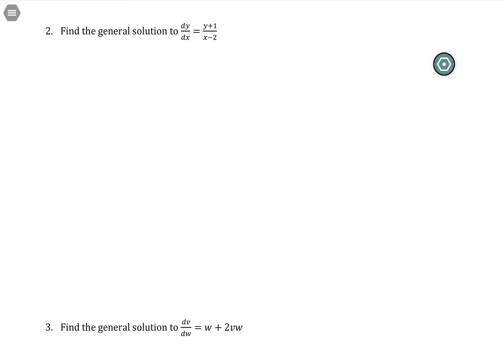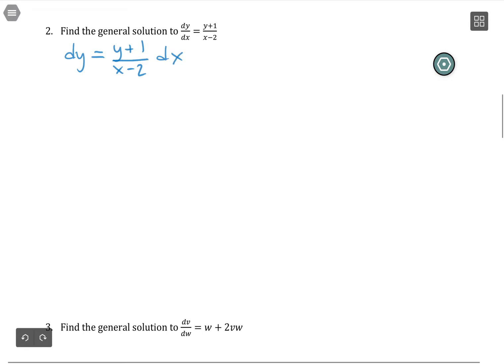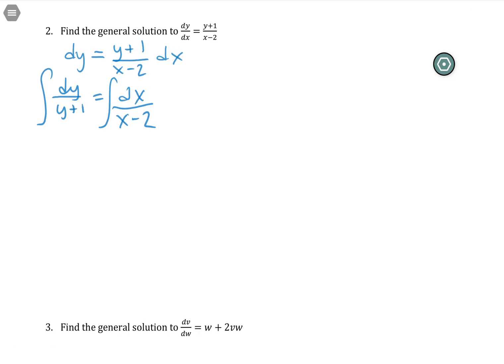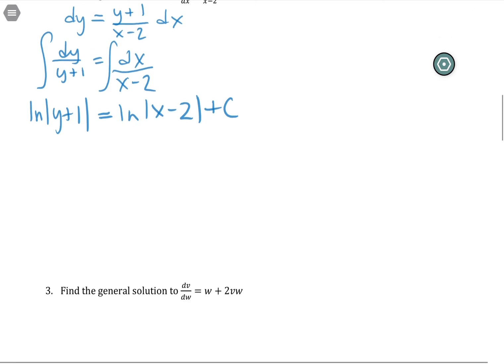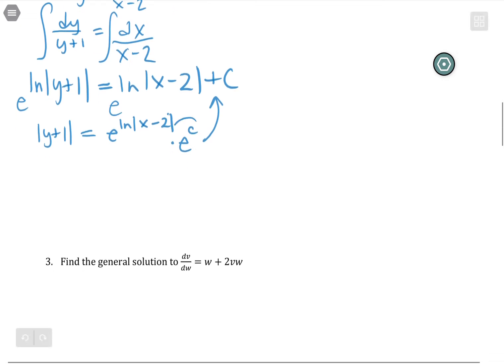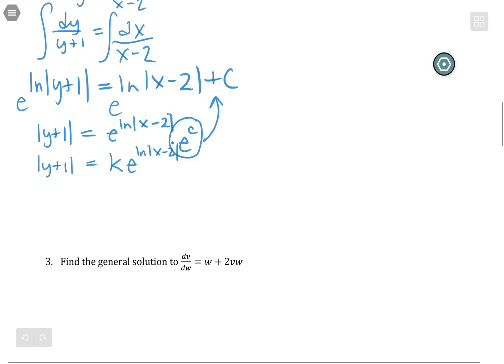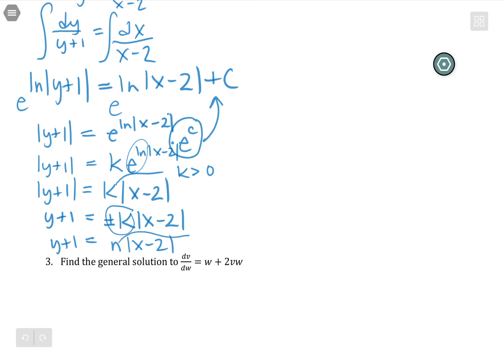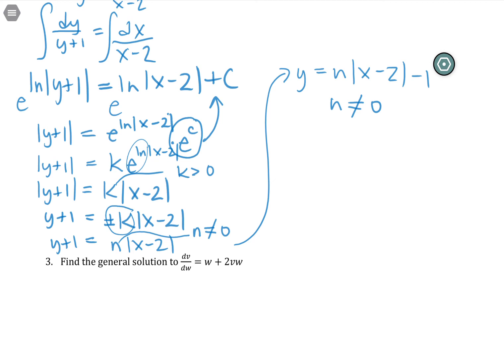M152 4 3 ex 2